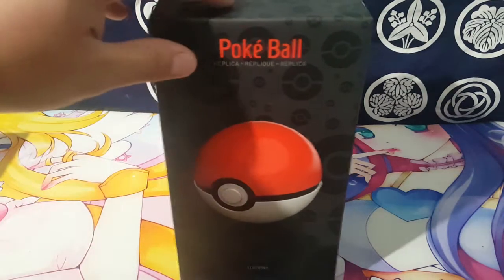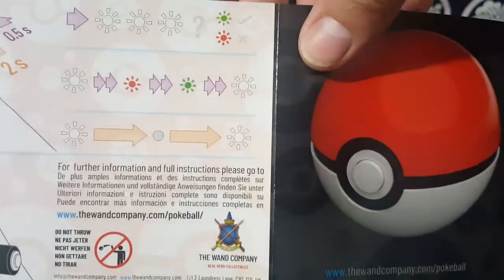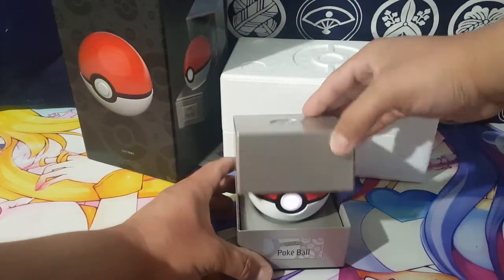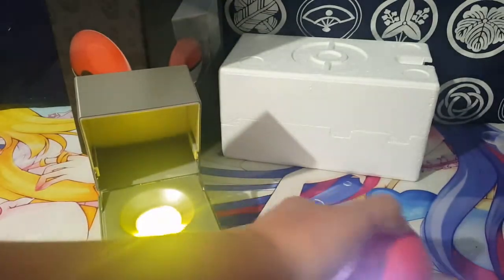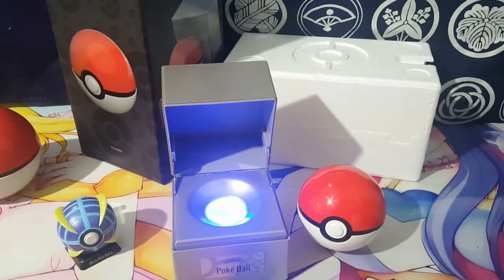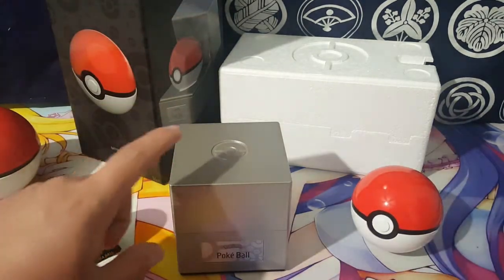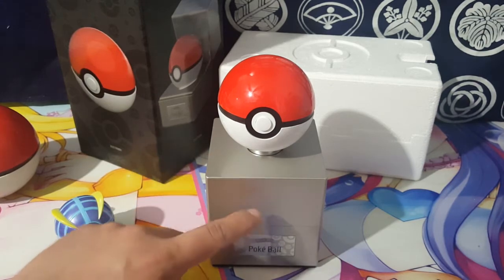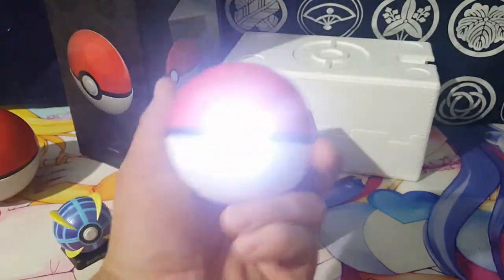Poké Ball Replica By the Wand Company unboxing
after a long preorder wait i finally got my pokeball
vie always wanted a pokeball replica that was officially licensed and
this did not disappoint